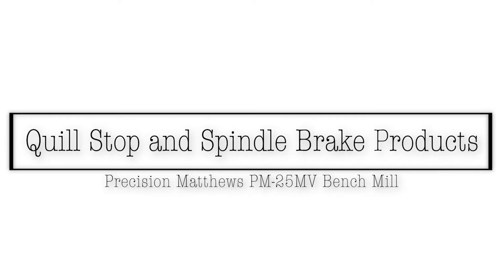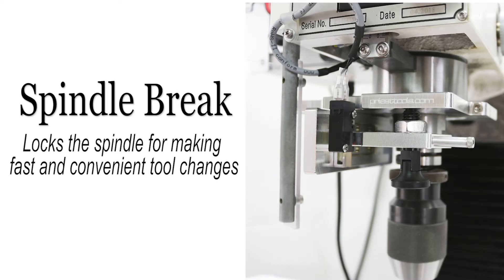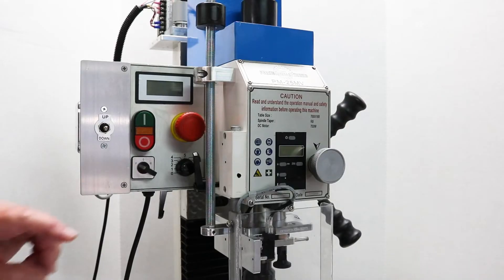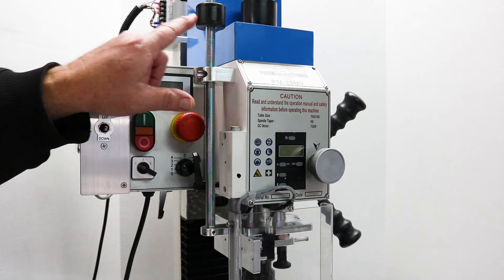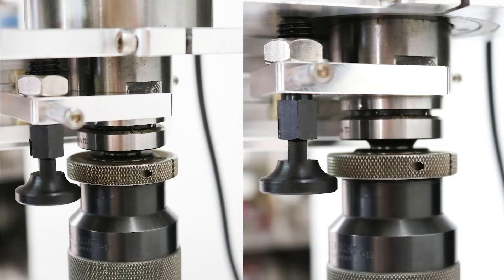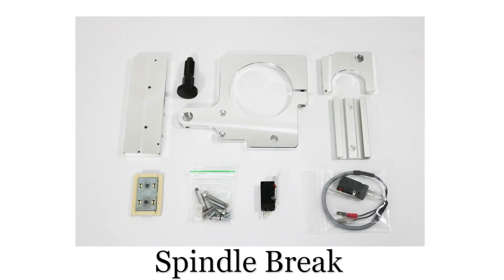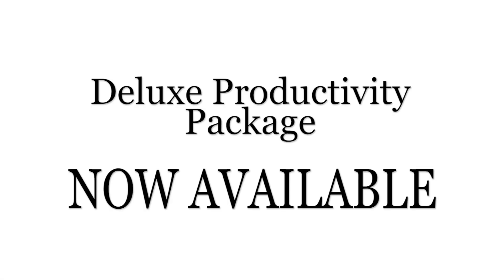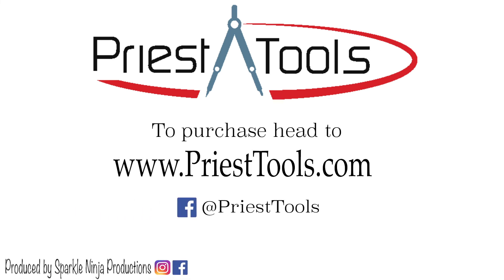Quill Stop & Spindle Brake for Precision Matthews PM-25MV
The Quill Stop & Spindle Brake for the Precision Matthews PM-25MV milling machine are available now!  to purchase.